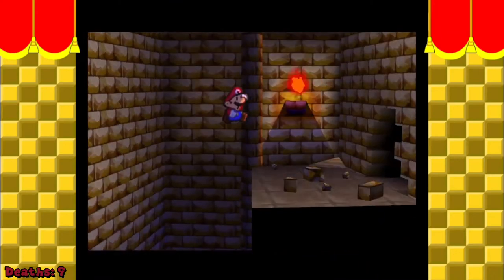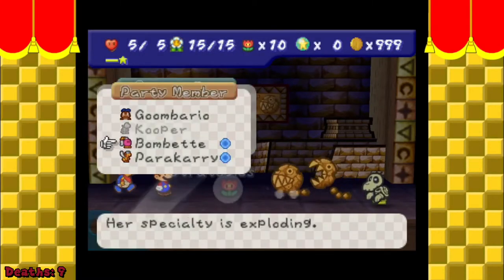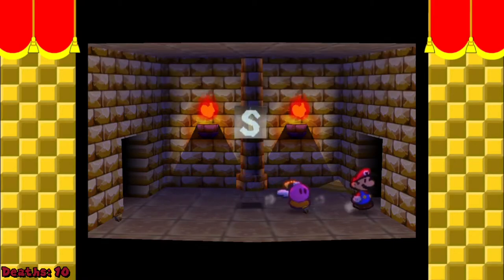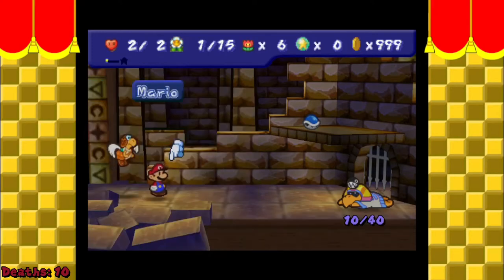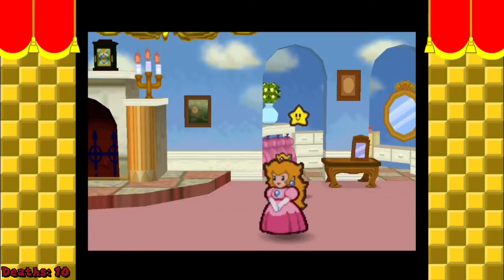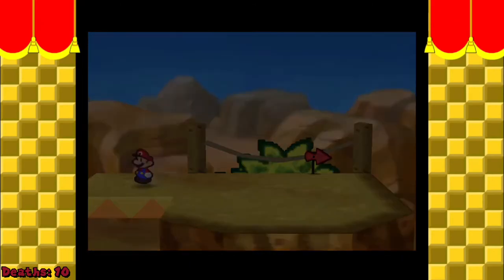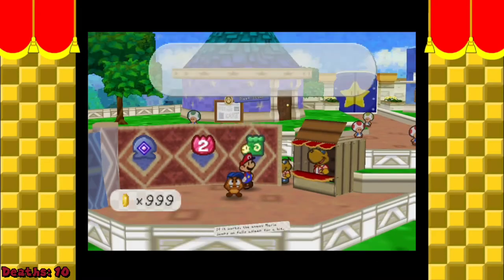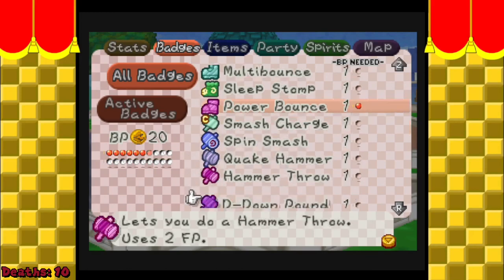Paper Mario: Dark Star Edition [B + G] "NEW BADGE. NEW ME."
Playing some Paper Mario with a twist.  A dark twist.

Paper Mario: Dark Star Edition is a romhack of the Paper Mario.  It is more difficult than the default game, that adds new enemies, areas, and other content.

I am doing the B + G run. (Badge stone and Greed Stone).
I only have 5hp max and can't level up but I can equip up to 20 badges for free.